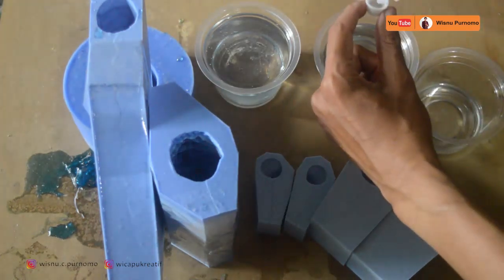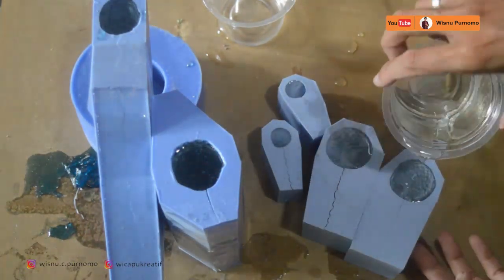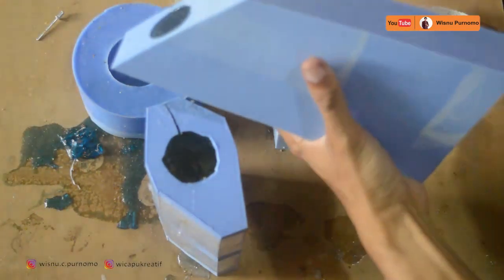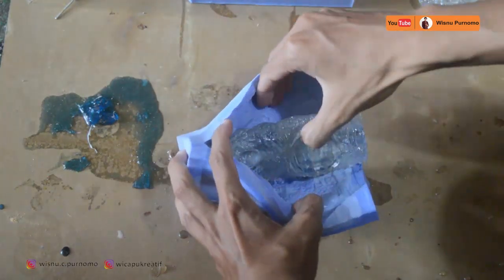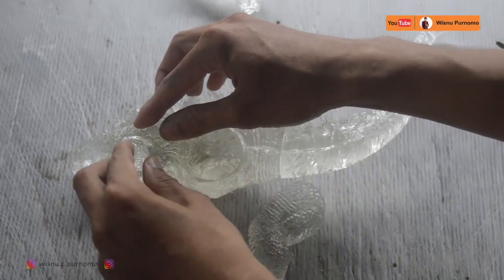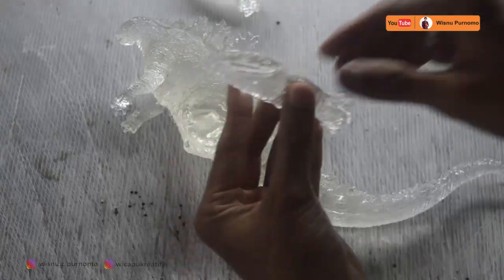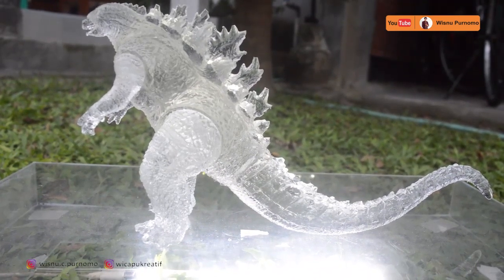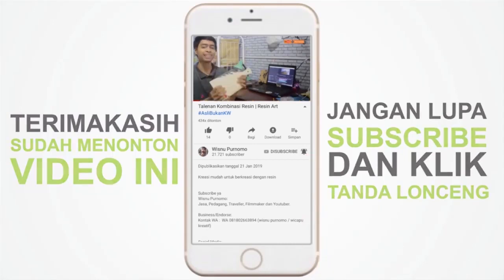MEMBUAT ACTION FIGURE GODZILLA DARI RESIN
Pemesanan Cetakan Silikon:
Kontak WA =  WA 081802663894 (wisnu purnomo / wicapu kreatif)
Shopee = wicapukreatif